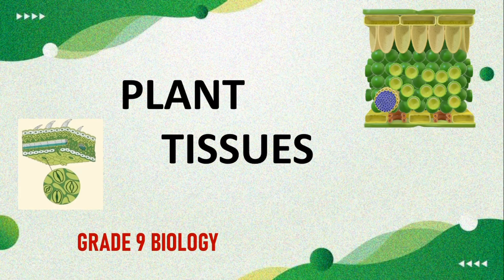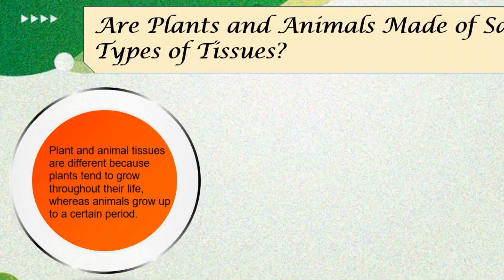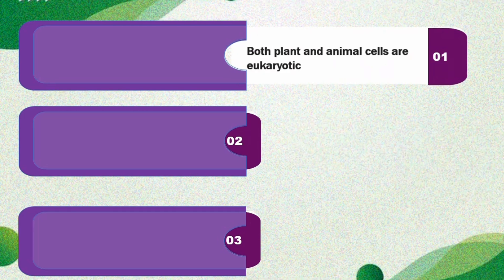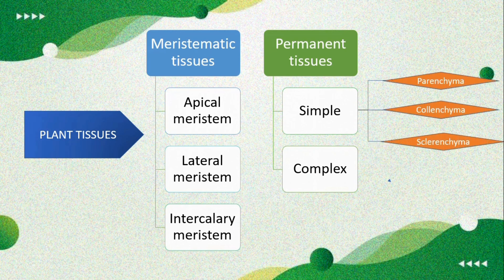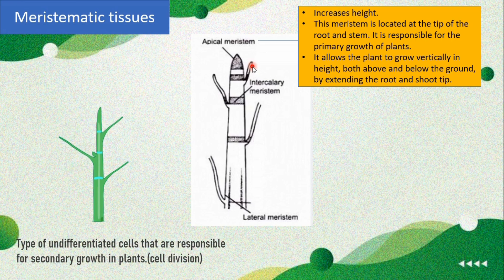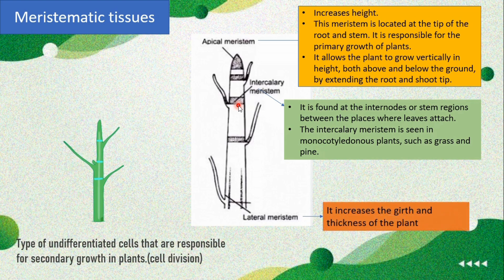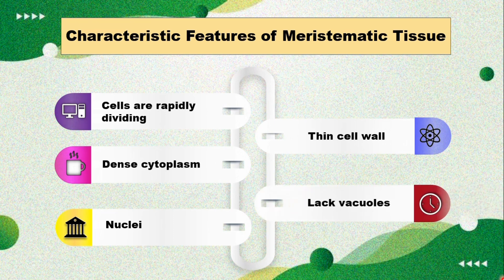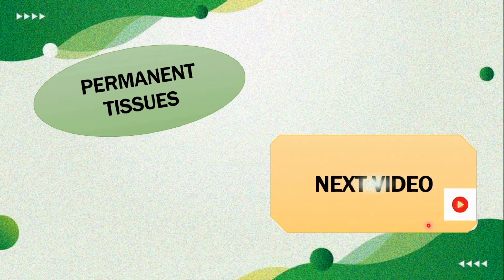Plant tissues class 9 Biology | Grade 9 - Meristematic Tissue | Tissues Chapter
Plant tissues class 9 Biology | Grade 9 - Meristematic Tissue
Dive into the fascinating realm of botany with our latest video, **"The Amazing World of Plant Tissue: What You Need to Know!"** 🌿✨ Perfect for Grade 9 science students, this comprehensive guide will unravel the mysteries of plant tissue and its vital role in plant life.

In this video, you will explore:
• **The Different Types of Plant Tissues:** Discover the key categories, and learn how each one contributes to the overall health and function of plants.
• **Functions and Structures:** Find out how these tissues work together to support growth, transport nutrients, and protect against environmental threats.
• **Real-Life Applications:** Understand the relevance of plant tissues in agriculture, medicine, and ecology.

Whether you're preparing for exams or just curious about the world around you, this video is packed with essential information that will boost your understanding of botanical science!